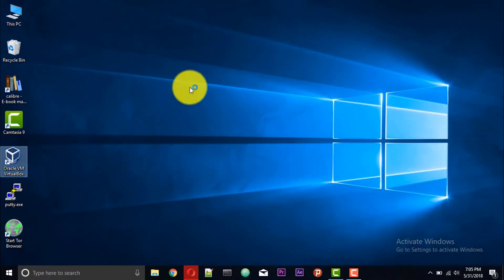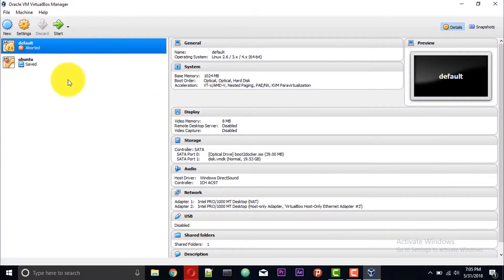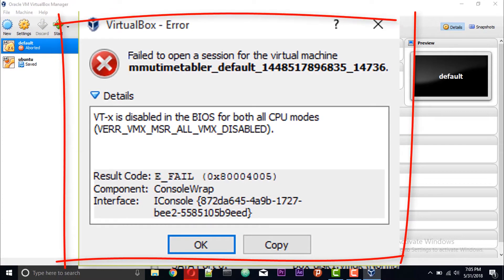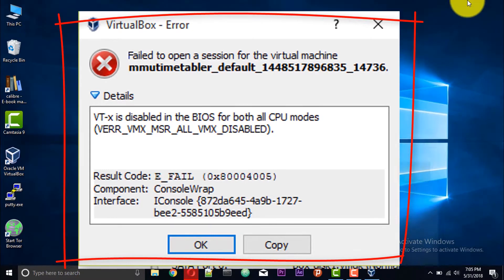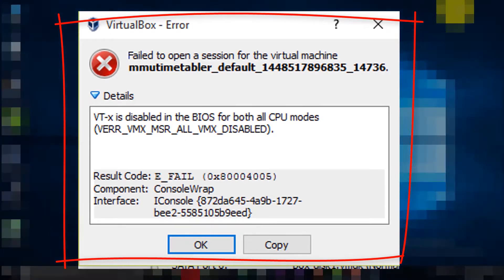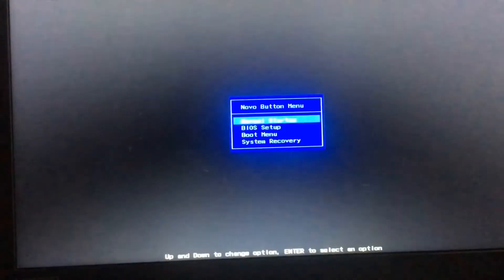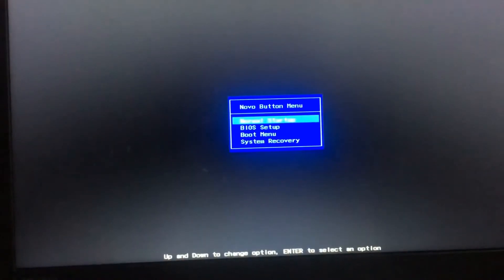How to Enable Intel VT-X or Intel Virtualization Technology | Virtual Box And Android Studio Error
HELLO people in this quick video i will be showing you guys how you can fix VT-x is disabled error in virtual box or android studio..